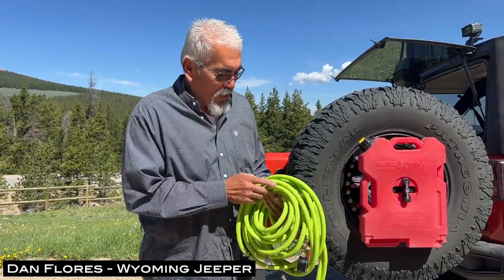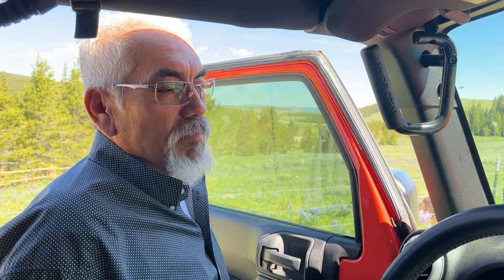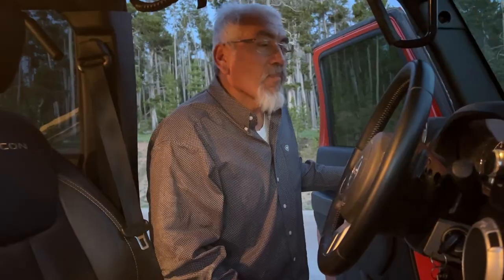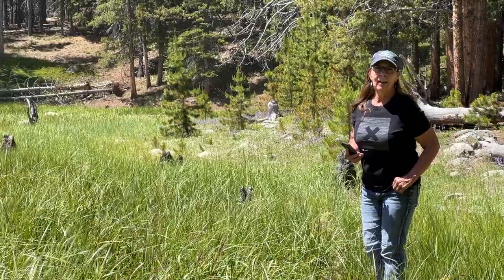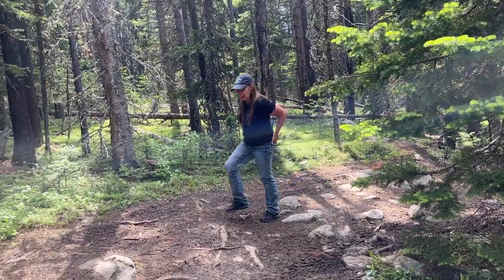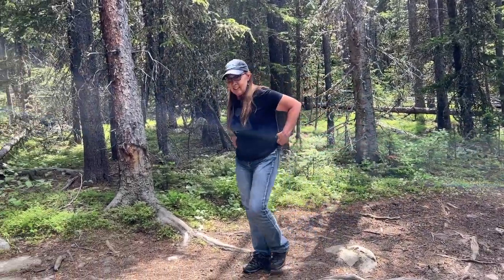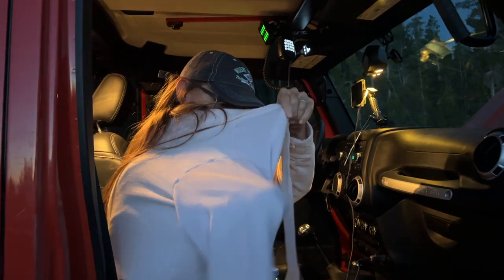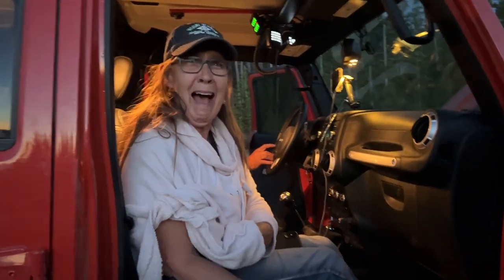West Fork Big Goose – Park Reservoir Area - 7-8-2022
Wyoming Jeepers show airing down and up as well as taking a short trip through the Bighorn Mountains on 7-8-2022.

Melissa Cook’s Book “The Call of the Last Frontier"

Air Hose

Hose Clamps

Air Chuck

Air Hose End Fittings

Brass T - Female - Used if not using a pressure relief valve

Brass 4 Way Connector Female - Used if using pressure relief valve

Brass Relief Valave

Brass T - Male

Air Gauge

Air Valve
ttps://amzn.to/3Hsx6oy

bighornmountains jeep jeeplife wyoming adventure big horn basin ARB compressor